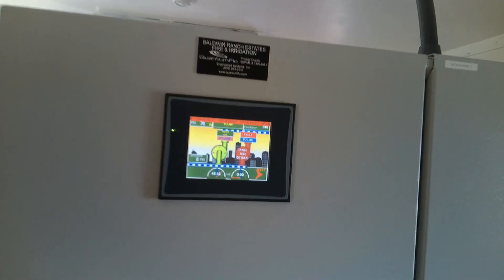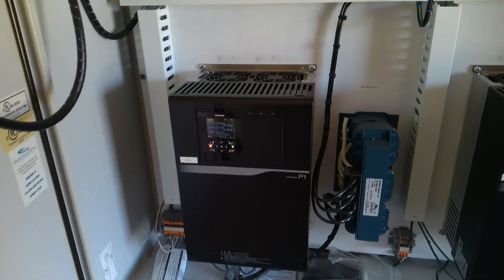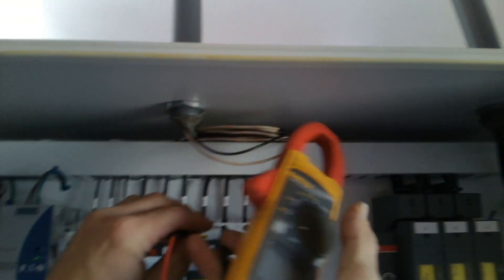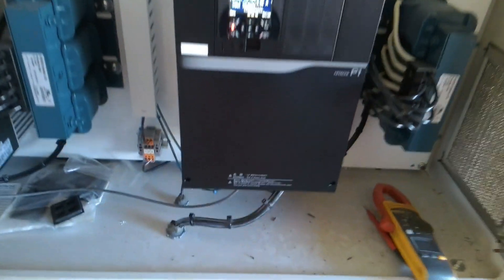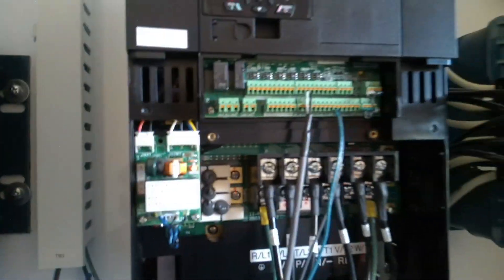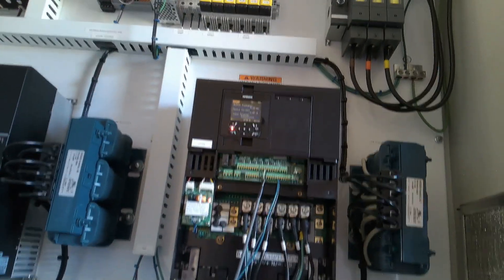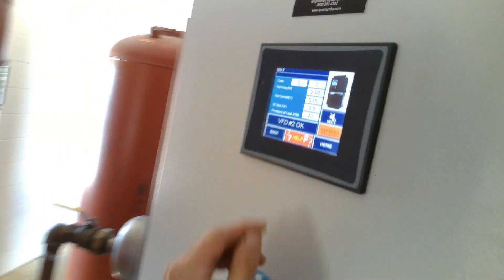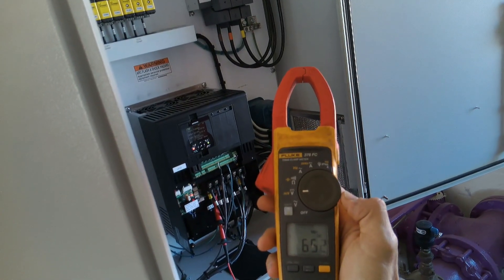VFD Troubleshooting "DC Bus Over Voltage"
In this video I go through troubleshooting a fault on a VFD for a water pump. The fault is fairly common, DC Bus Overvolt, and I demonstrate the checks and tests that should be performed whenever this fault in encountered. In this case, the cause of the fault appears to be transient and after my checks are complete I am able to put the VFD back into service.